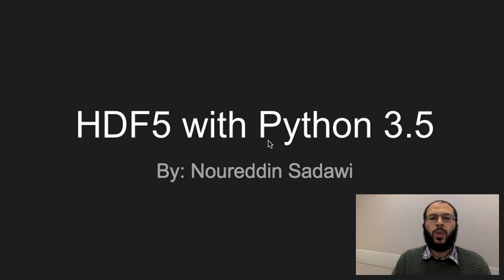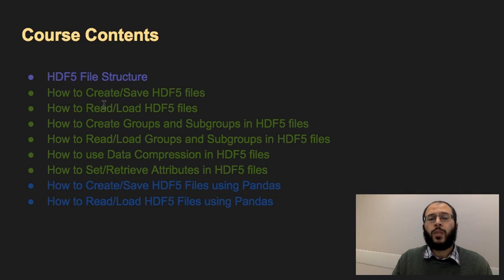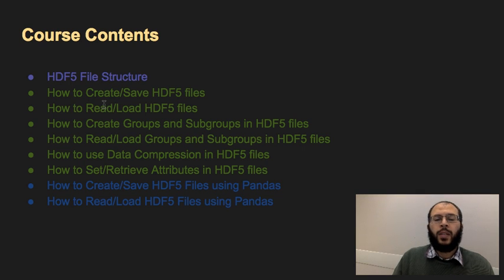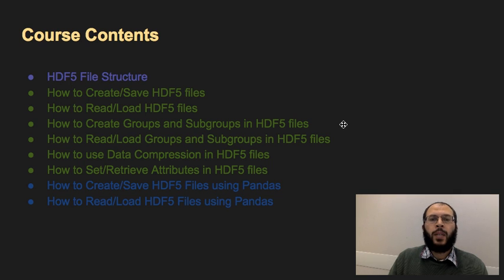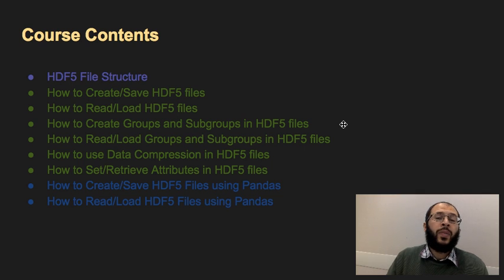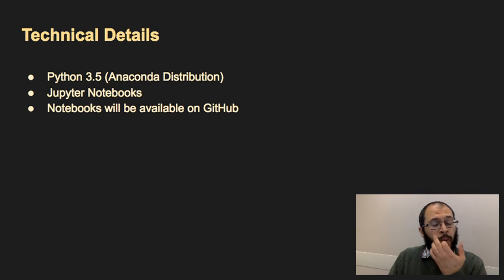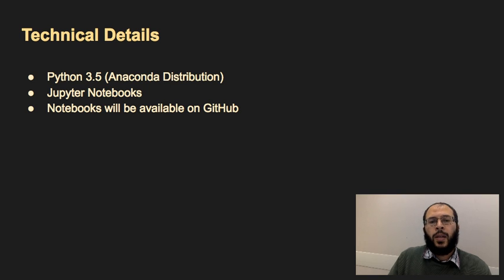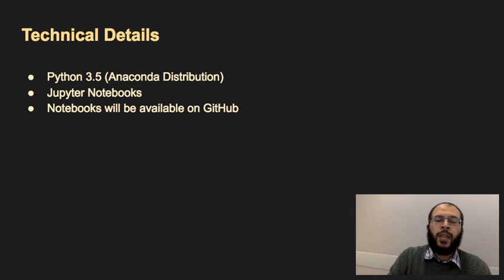1/10- HDF5 with Python: Course Introduction